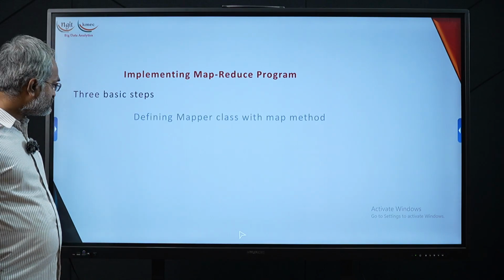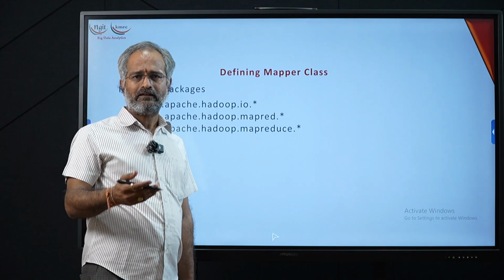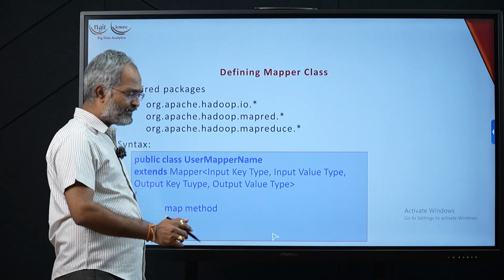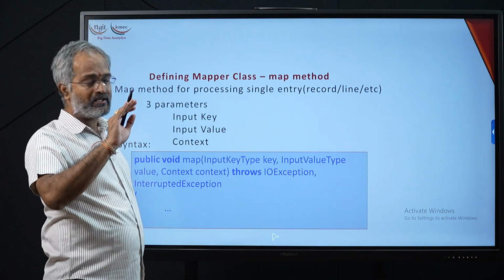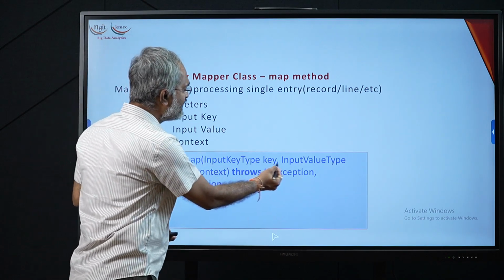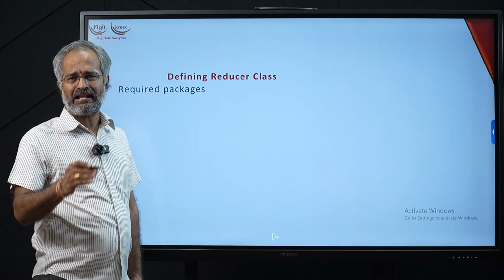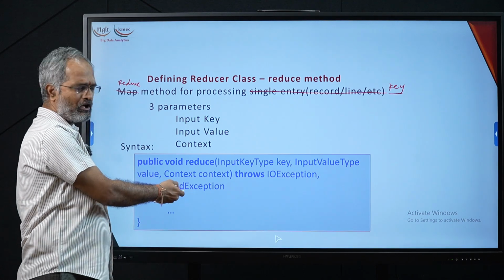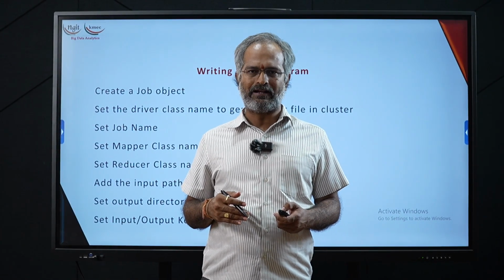4.4 Implementing Map Reduce Program -1